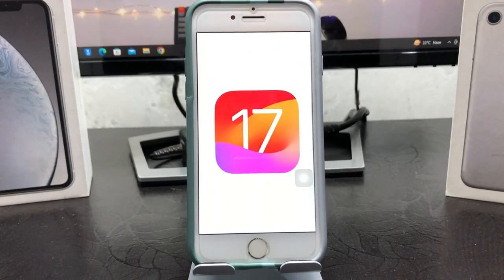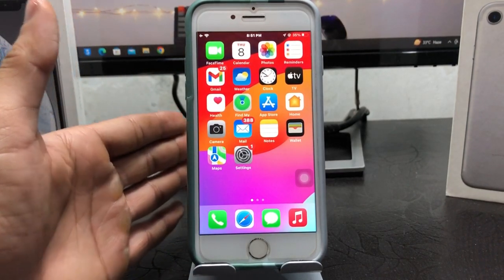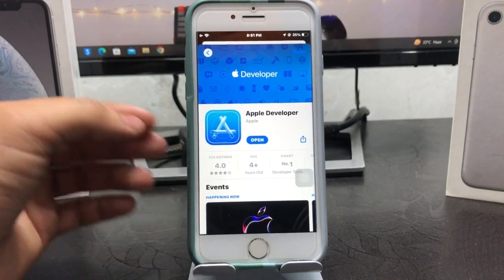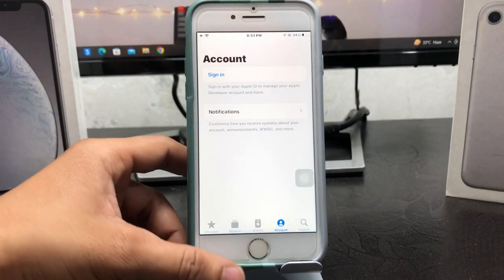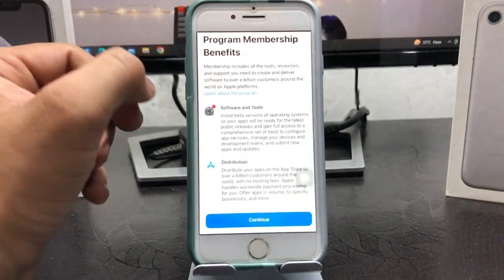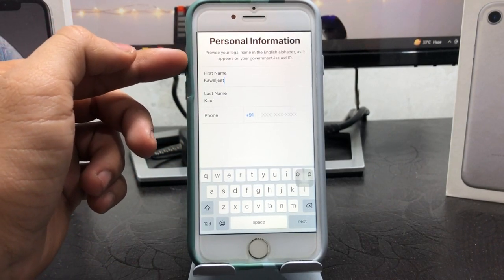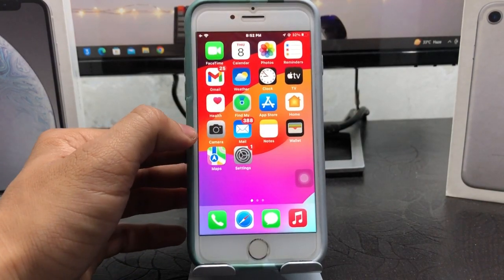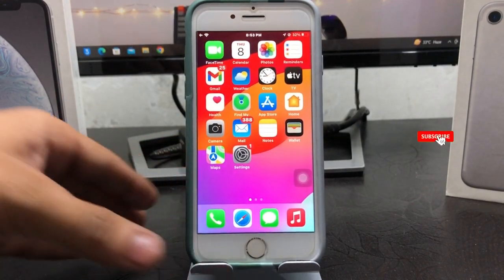Install iOS 17 Free - Download & install iOS 17 on iPhone 8 - Download iOS 17 Beta